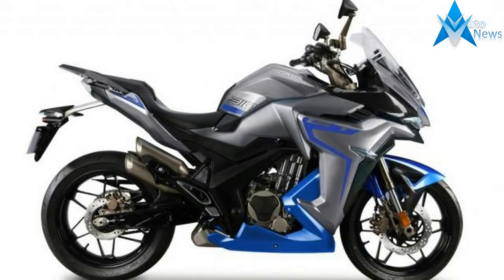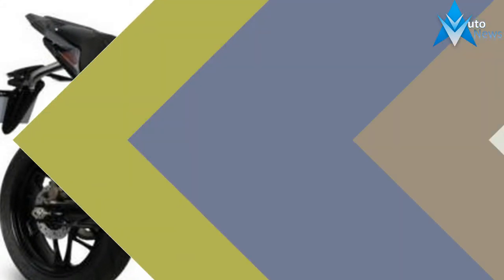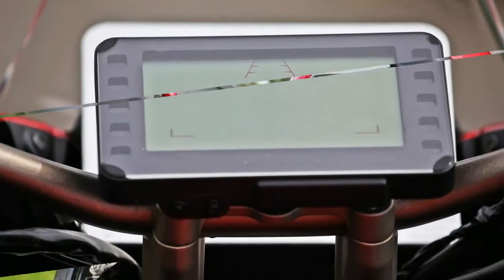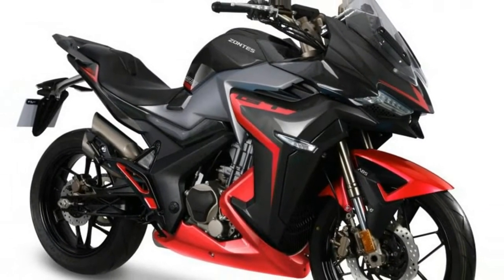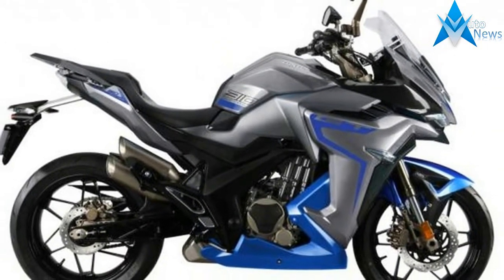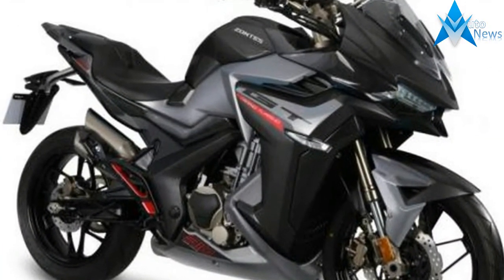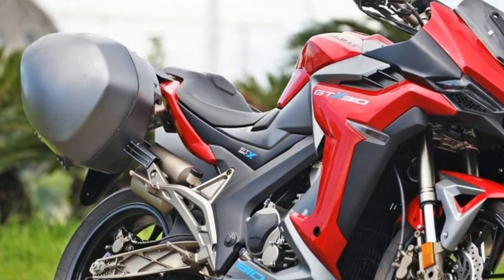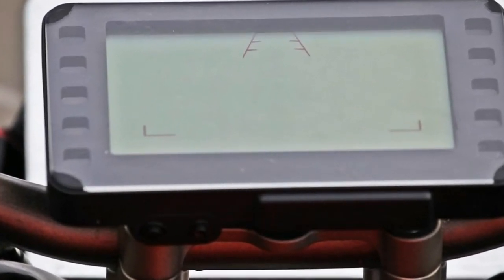2018 new Zontes S310 Haojiang S310 photos & details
2018 new Zontes S310  Haojiang S310 photos & details - which will appear in Europe under the Zontes brand – has been seen in prototype form already but is expected to appear in its final production guise in the very near future.